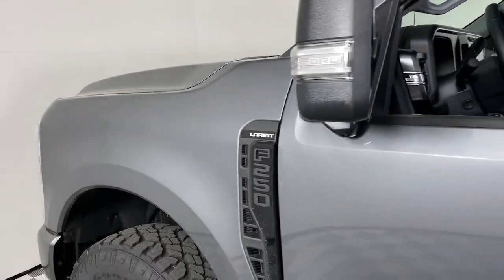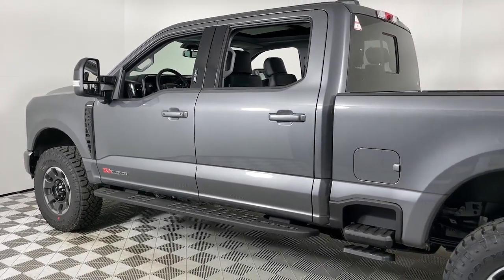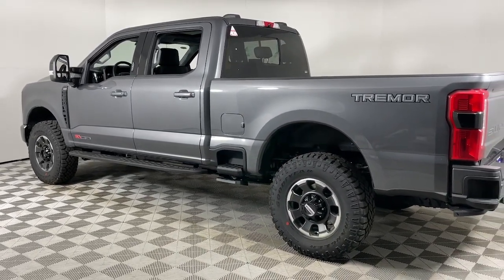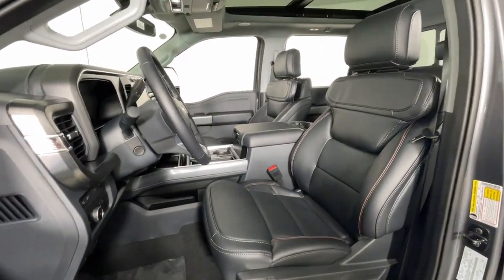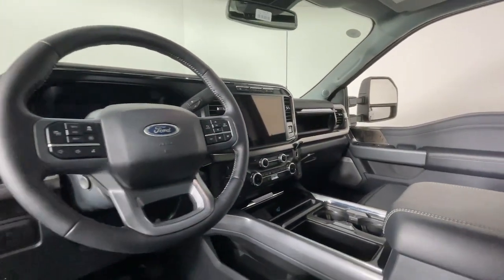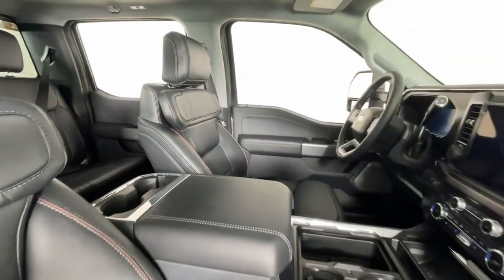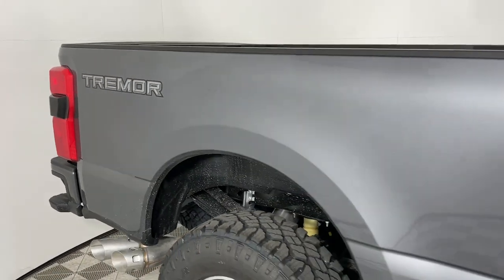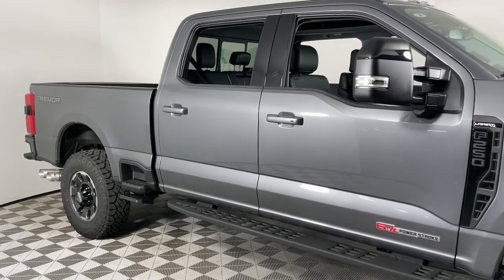2024 Ford F-250SD Louisville, Lexington, Elizabethtown, KY New Albany, IN Jeffersonville, IN 46564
Carbonized Gray Metallic New 2024 Ford F-250SD Lariat available at Oxmoor Ford in Louisville, Kentucky. Servicing the Lexington, Elizabethtown, KY New Albany, IN Jeffersonville, IN area.

Oxmoor Ford
100 Oxmoor Ln